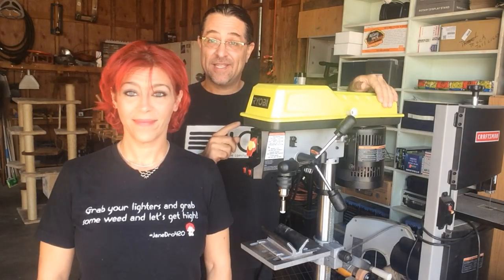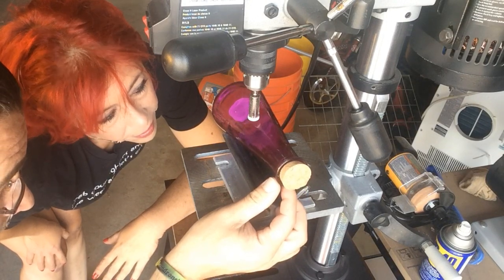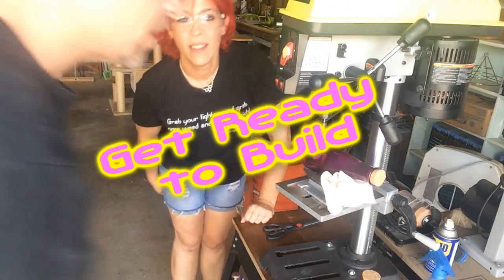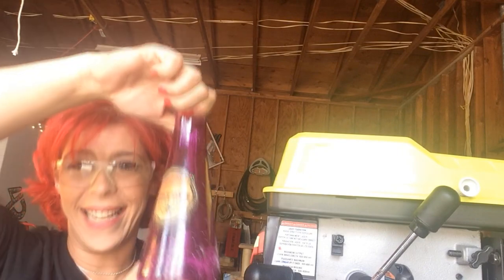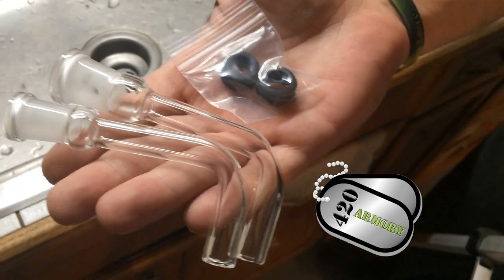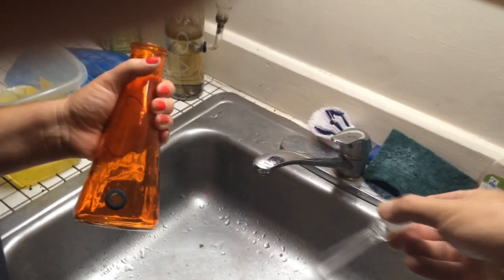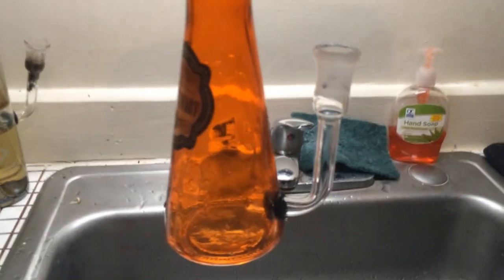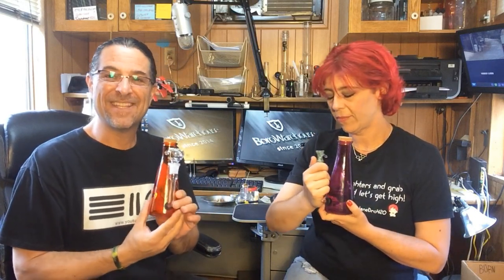Glass Drilling Complete Instructions with links to Part SERIES PART 29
Homemade Bong.. Glass Drilling Complete Instructions with links to Parts SERIES PART 29

video we use a drill press to drill into glass bottles to make A Bong on a Budget.

For Parts 420 Armory.com or search Amazon for : 420 armory

Redding CA 96049  §Θµ∩►╔Θ∩ε